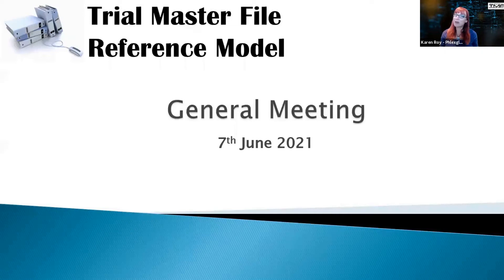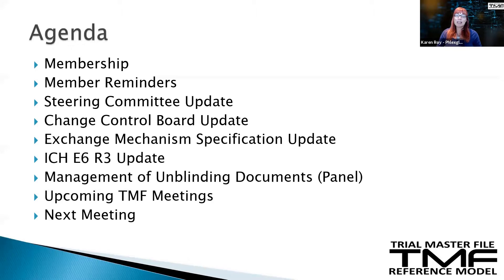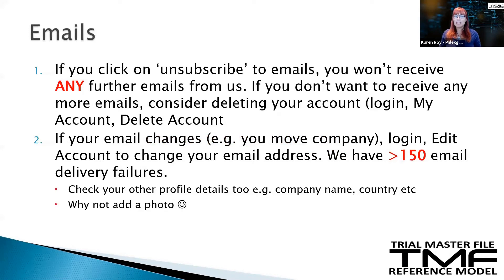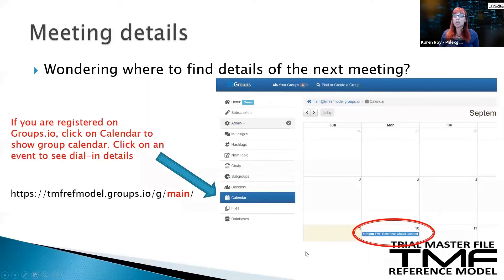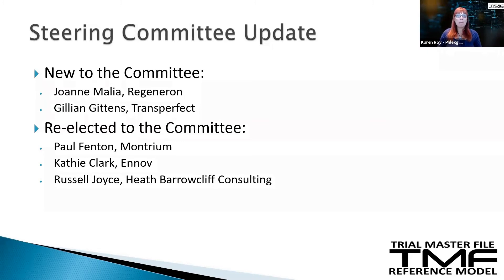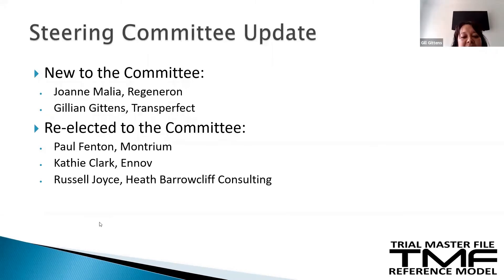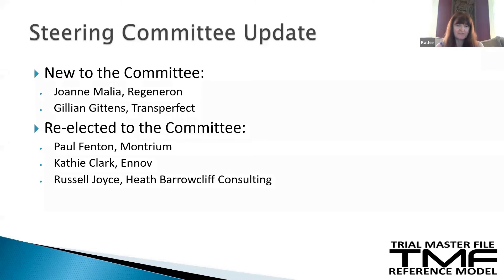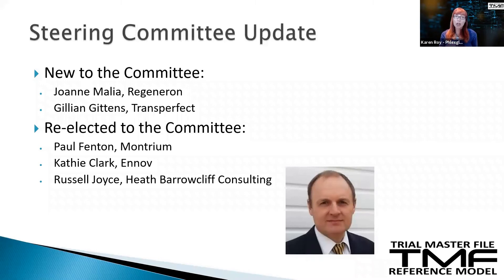2021-06-07 TMF Reference Model General Meeting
Recording of TMF Reference Model General Meeting held 07 June 2021